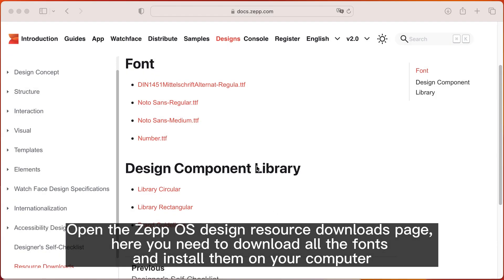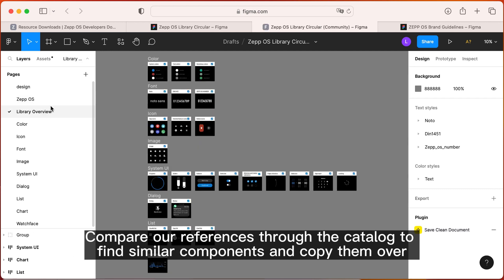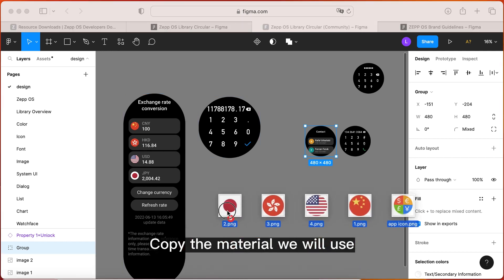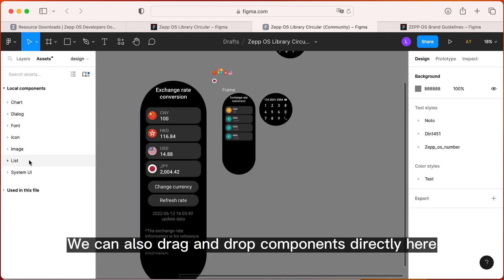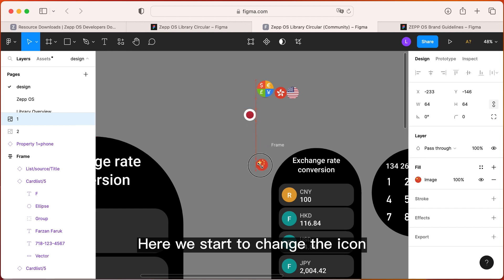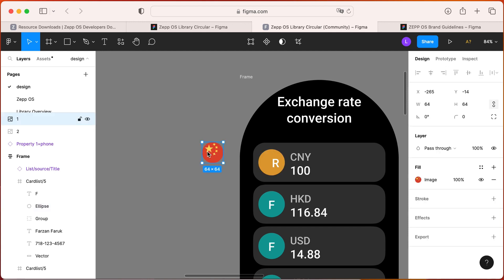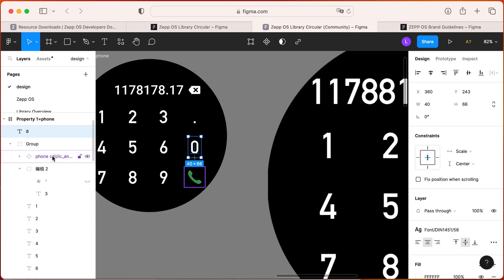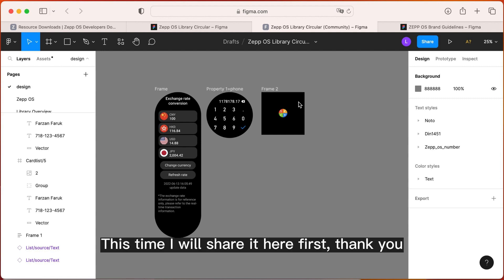2.How to create a simple app interface using the Zepp OS component library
This article explains how to access the Zepp OS component library, and how to design an app interface using the components from the library.